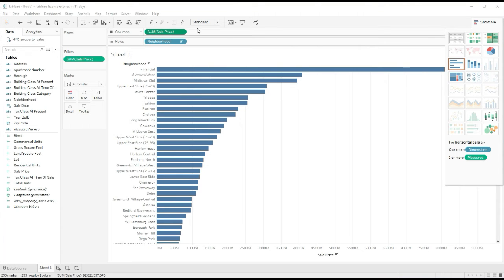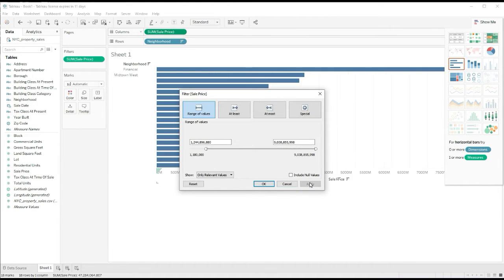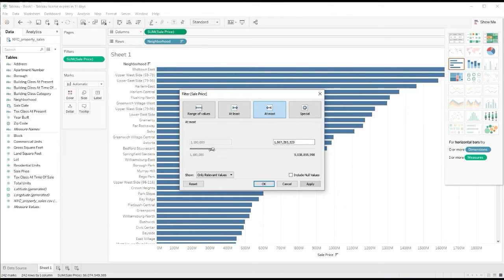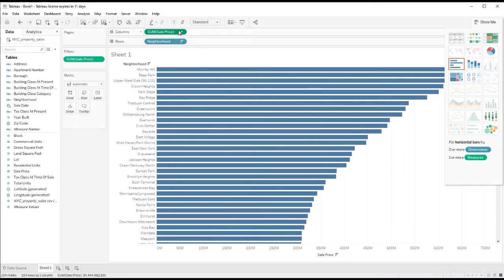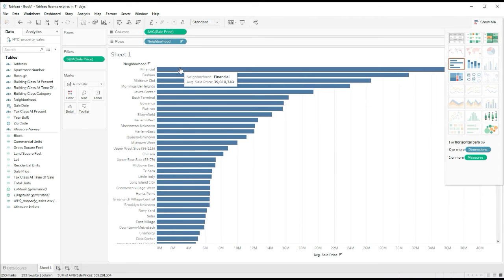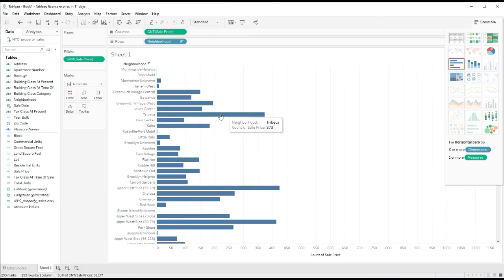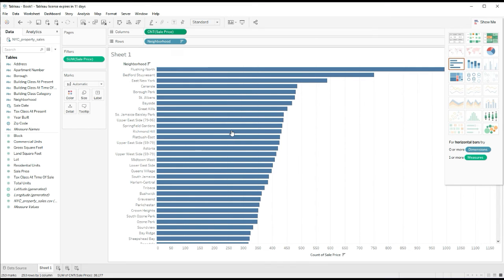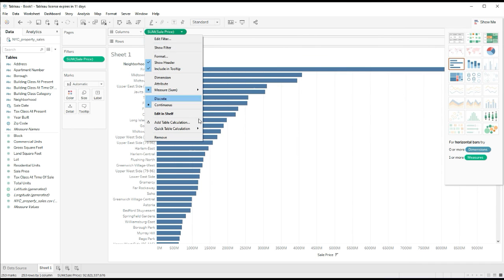How to Filter Values and Measures in Tableau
Learn how to do stuff like this by taking courses on SkillShare